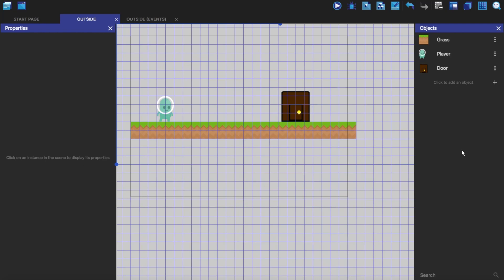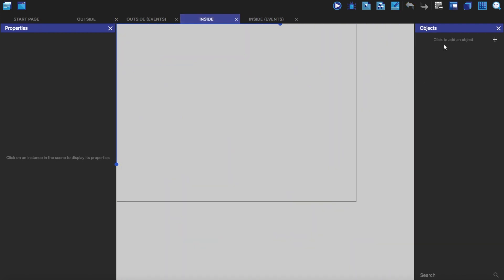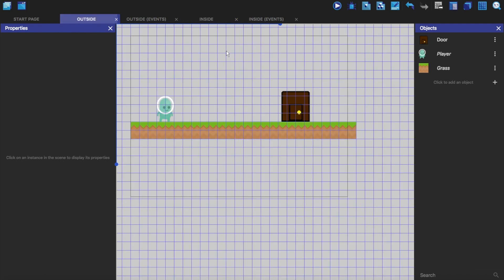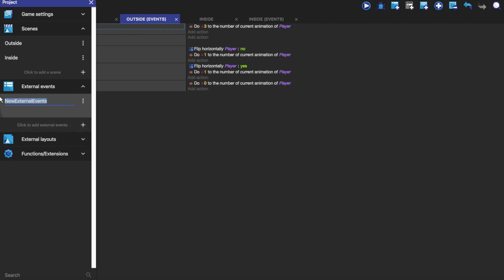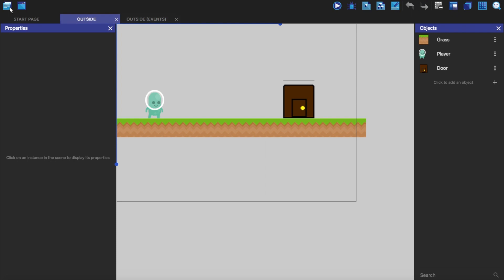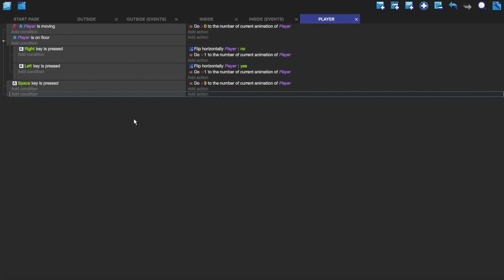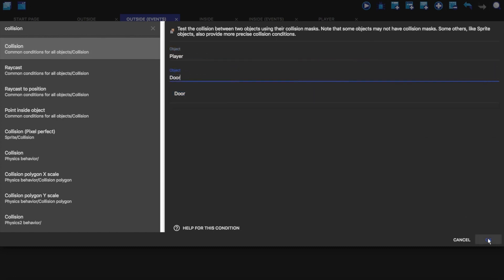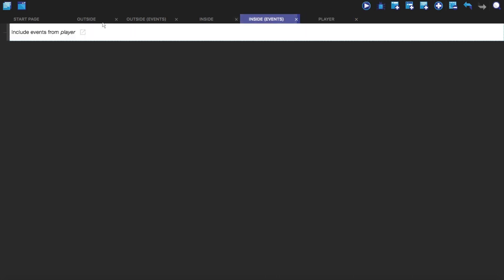GDevelop 5 Intro to external events and global objects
In this tutorial, I'll be going over external events and global objects and how you can use them to move the player from one scene to the next!